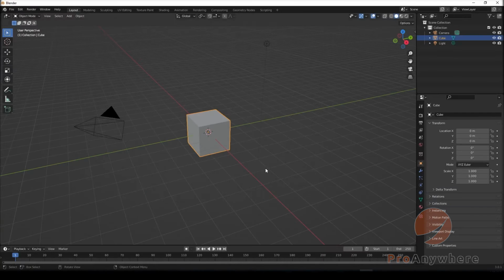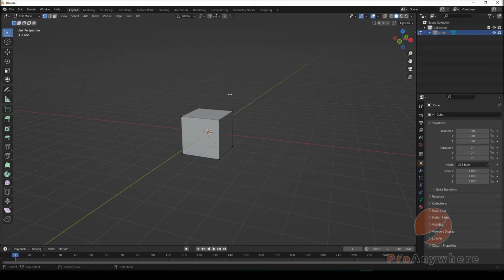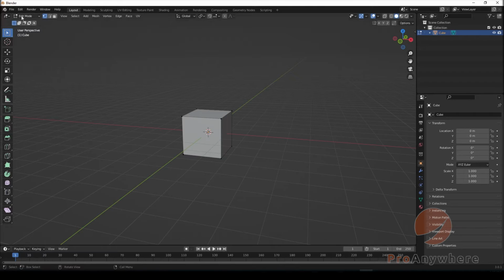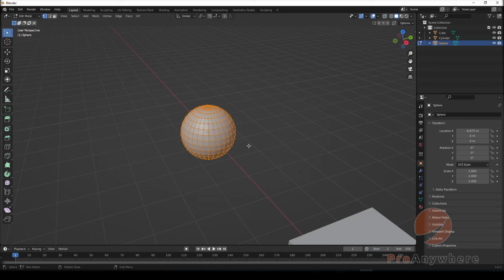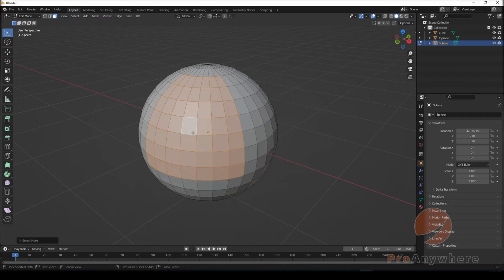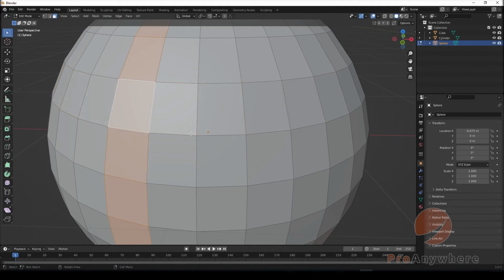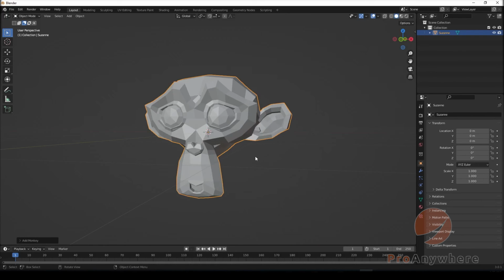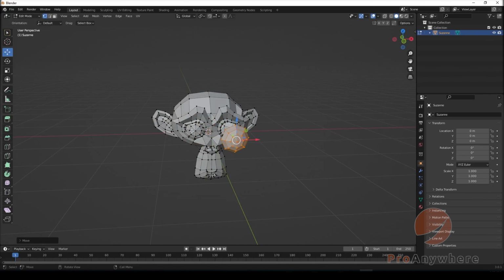How to Use Modeling Tools in Blender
Learn what how a polygon mesh consist of vertices, edges, and faces

Learn how to set Quick Favorites menu with your favorite commands.